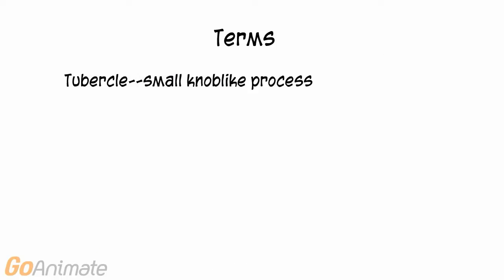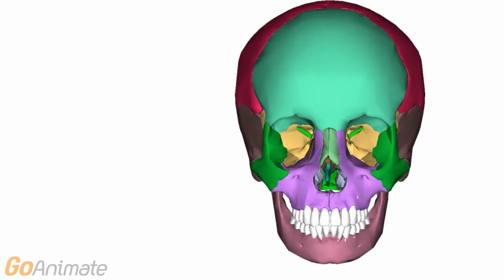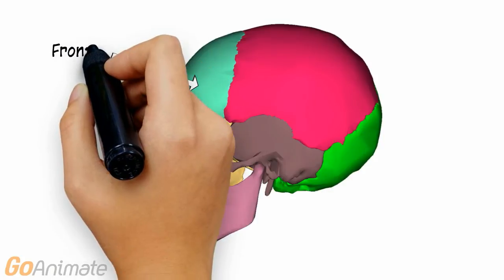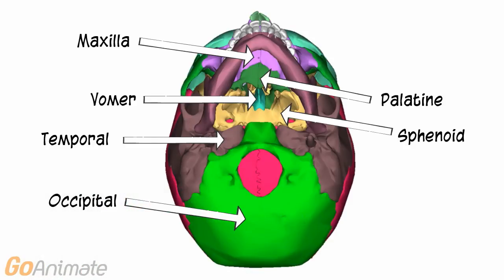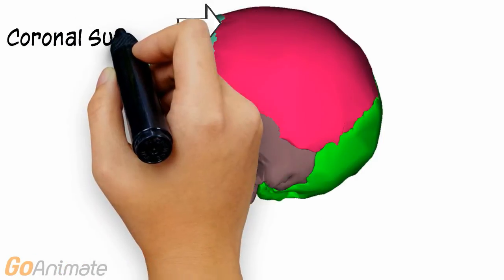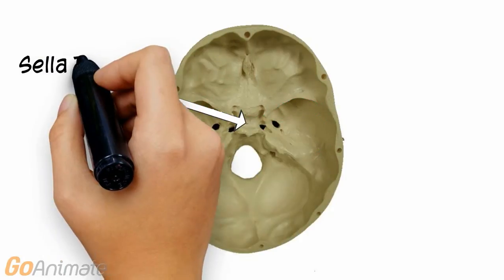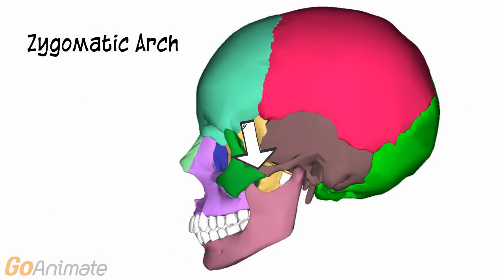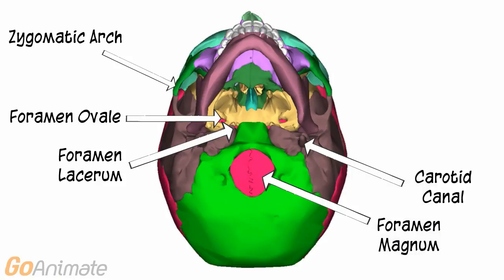Anatomy and Physiology of the Skeletal System: The Skull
Bones of the skull for anatomy and physiology.